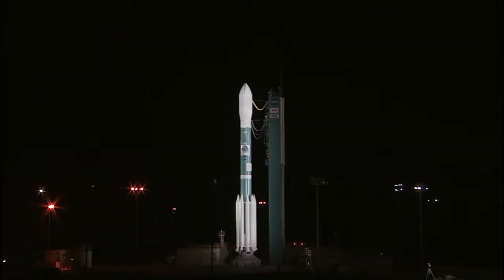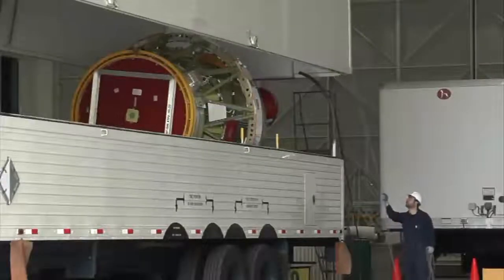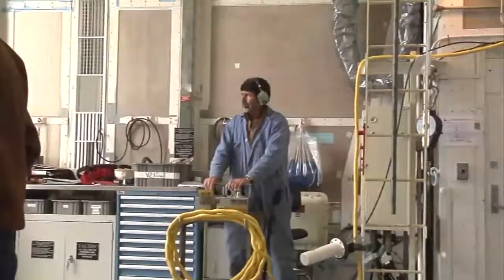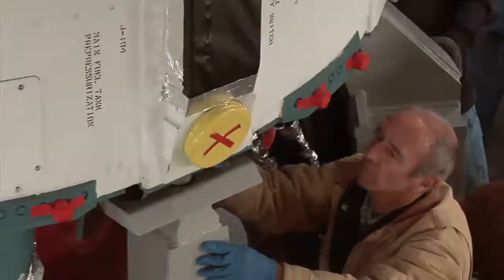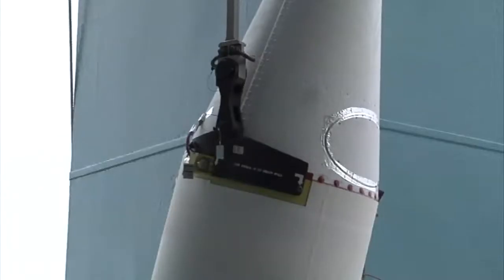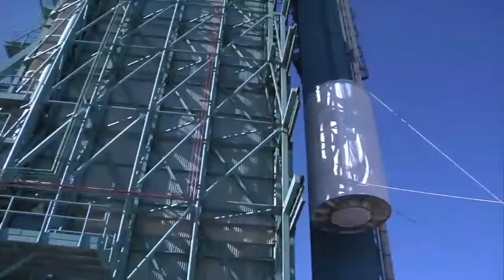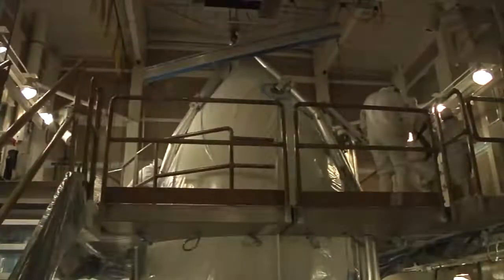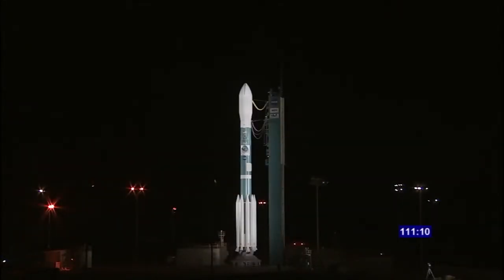NPP and Delta II Readied for Launch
Bruce Reid, NASA Mission Manager for NPP, describes the rocket and spacecraft prepartion for launch.